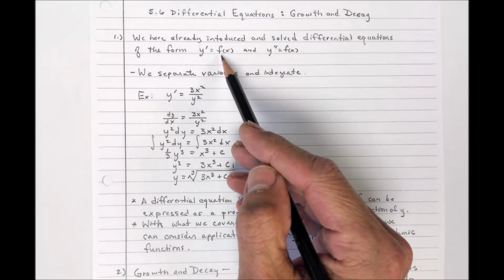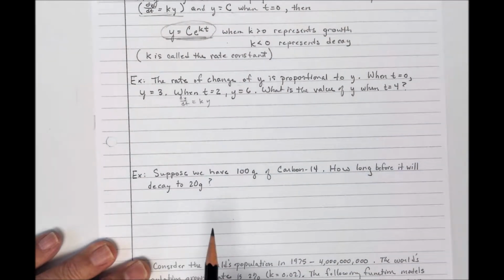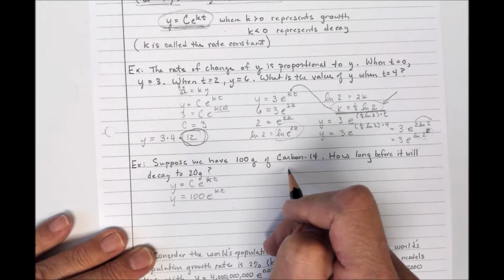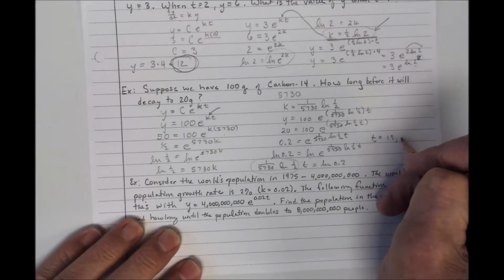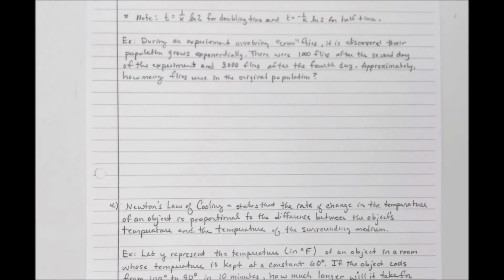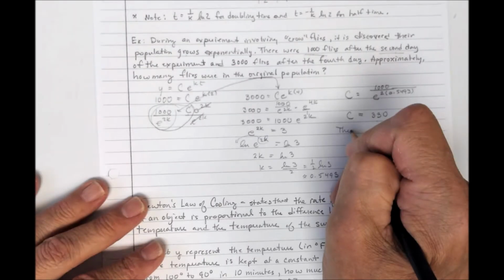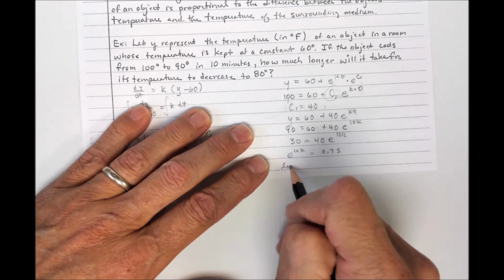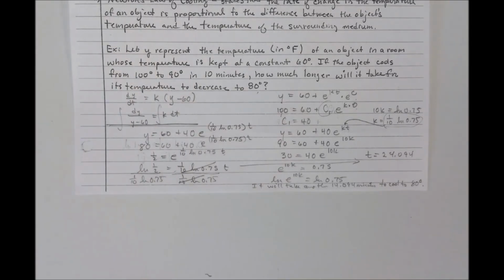Calculus 5 6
Differential Equations:  Growth and Decay